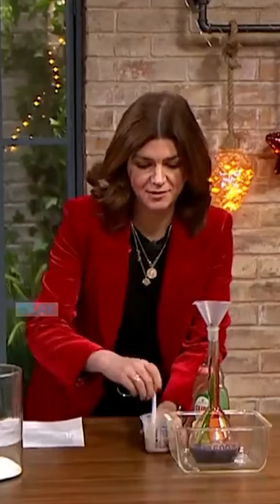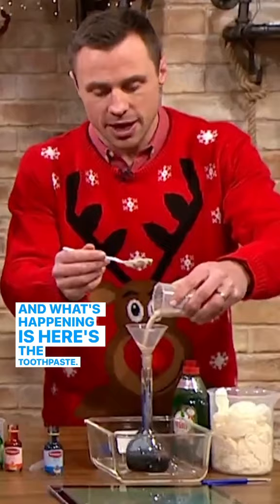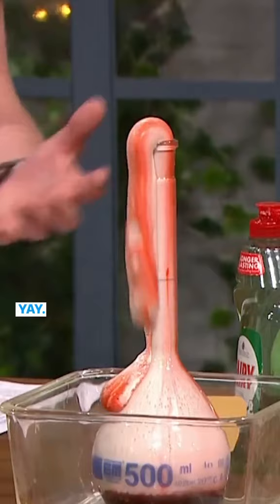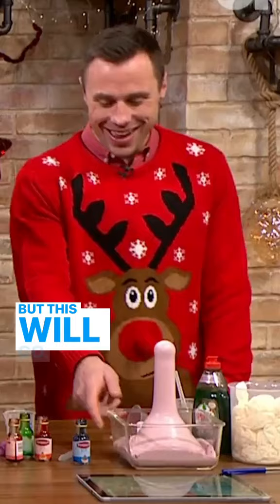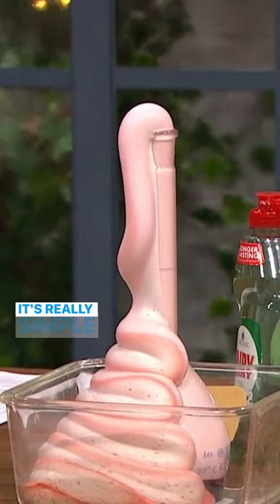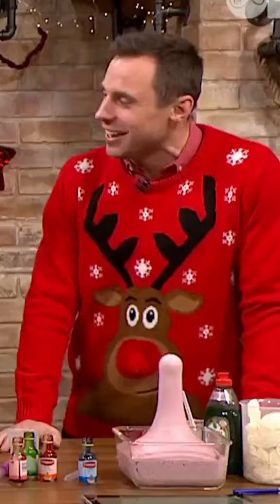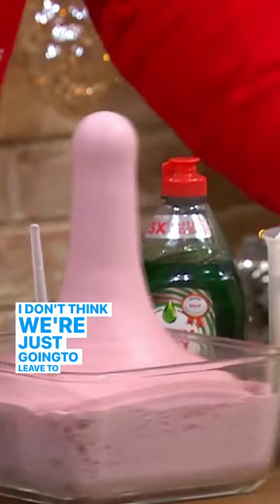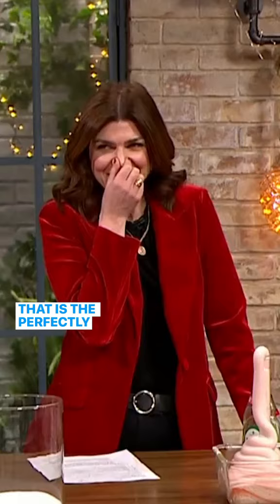Looks like Tommy's got a way with the ladies 🤣🤣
Tommy's got a way with the ladies 🤣🤣